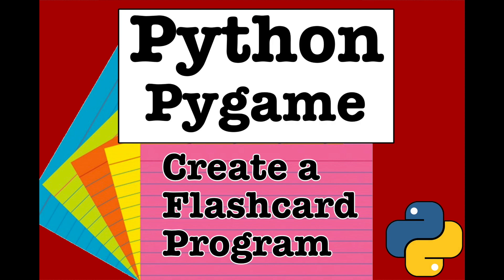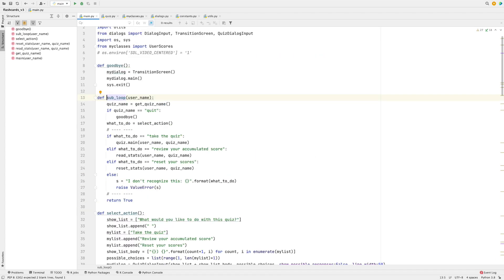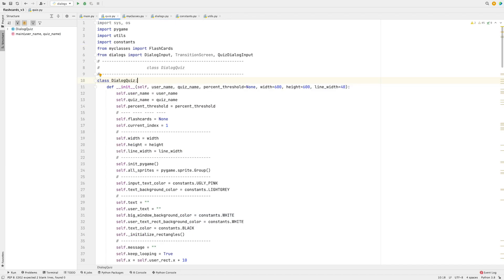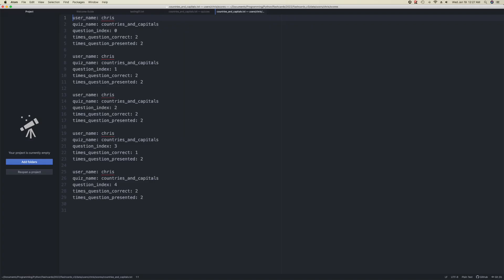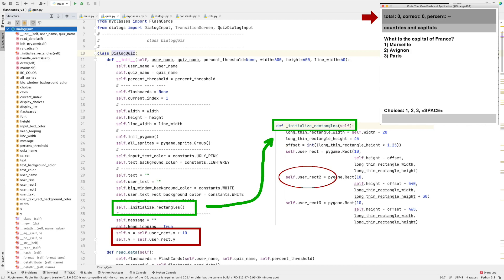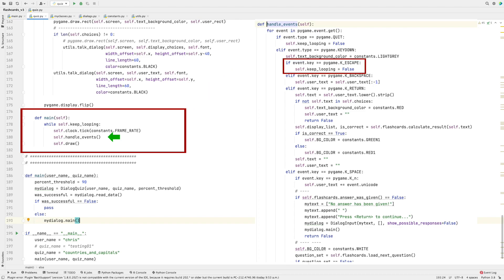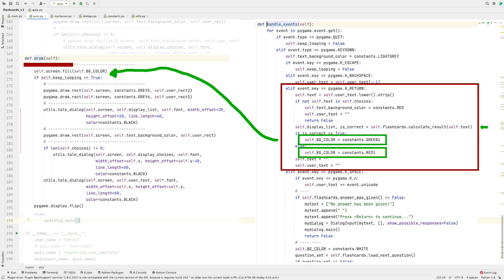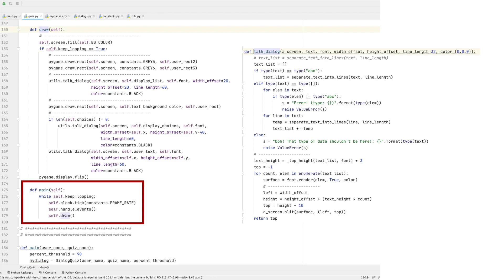Python and Pygame: Creating a Simple Flashcard Program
I've rewritten my original flashcard program (I have left a link to it, below). I've done this, in part, because I forgot to include video of what that program looked like when it ran. (Thank you to the commenter who pointed this out to me!)

In this video I give an overview of the code, going into more detail for the important bits. I've uploaded all the files to GitHub, please do ask if you have any questions, I will get back to you.

00:00 - Intro and what the flashcard program looks like when it runs.
00:55 - Stepping through the code.
01:07 - Looking at the def main function.
02:00 - How to position a window.
02:35 - How the data files are structured.
03:00 - Coding the quiz.
05:18 - The main function of the quiz module.
05:28 - The handle_events method.
07:30 - The draw function.
08:09 - Outro